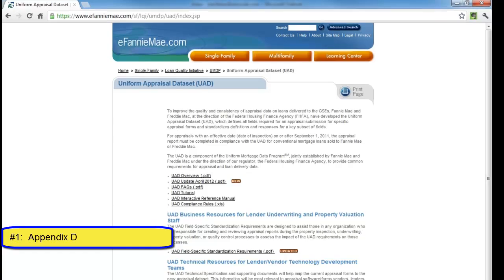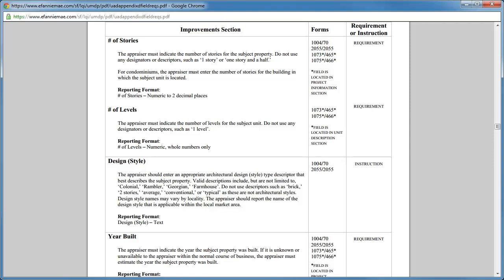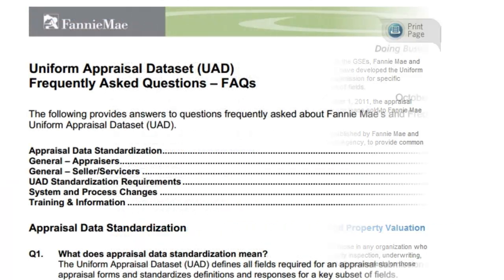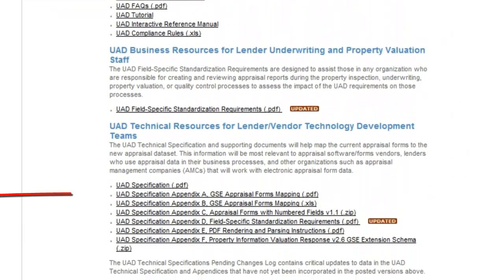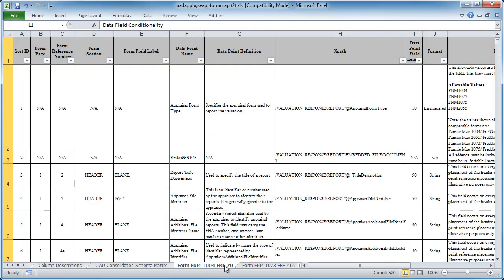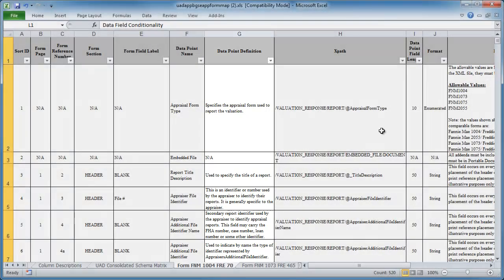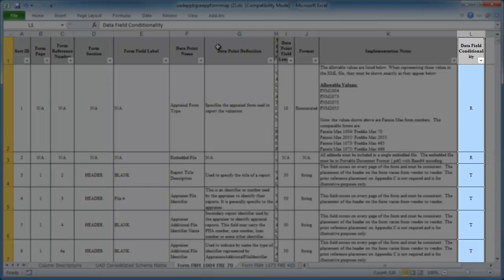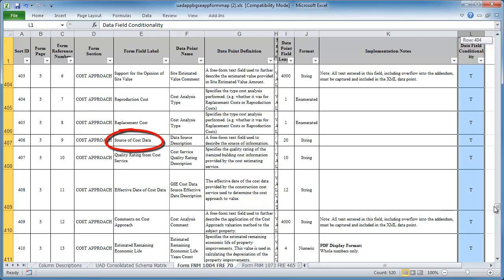Appraiser Tech Tip: Reading the three main UAD documents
Joel Baker from a la mode explains how to read and understand the three main UAD documents: Appendix B, Appendix D, and the UAD FAQ